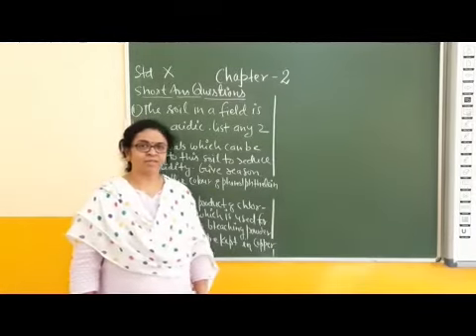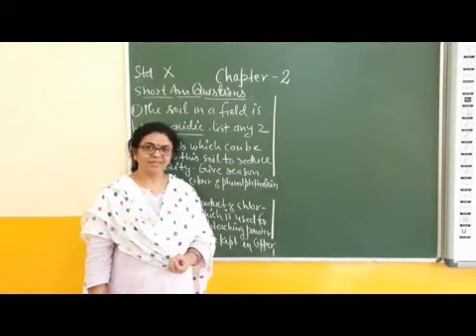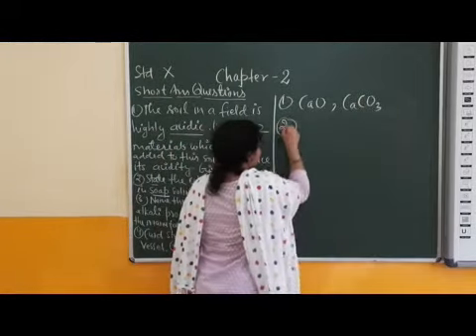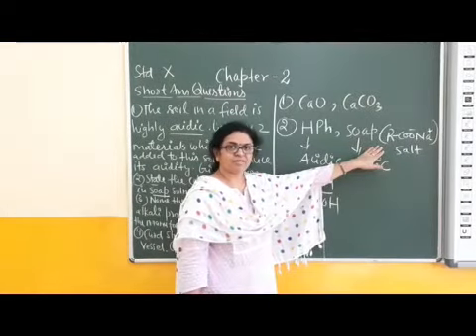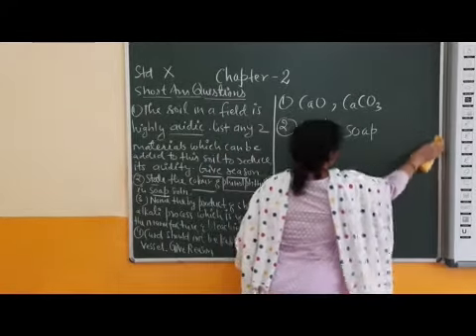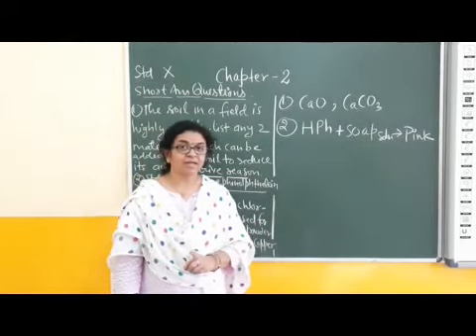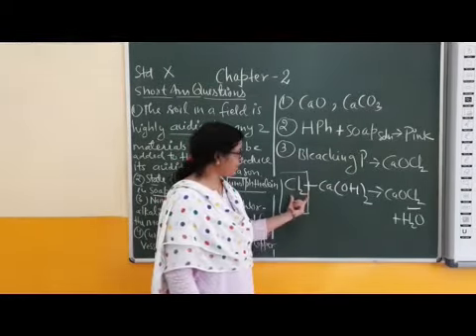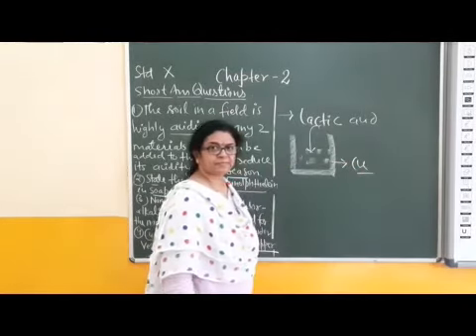X Chemistry Chapter 2 Short Answers